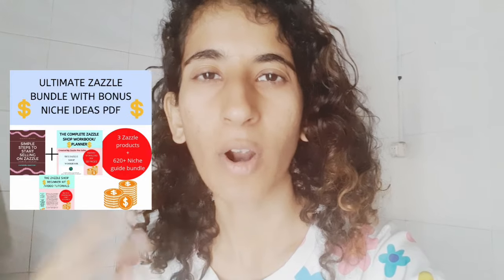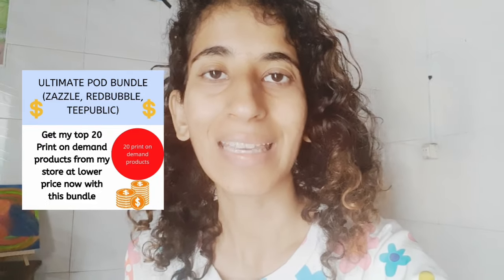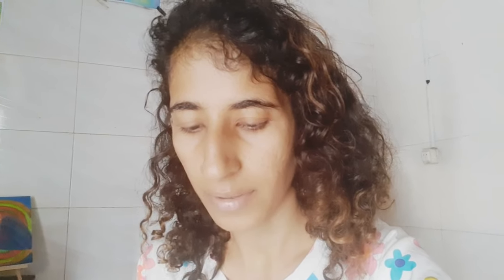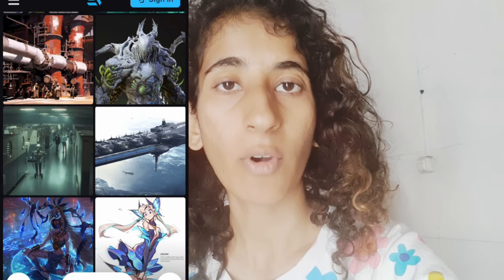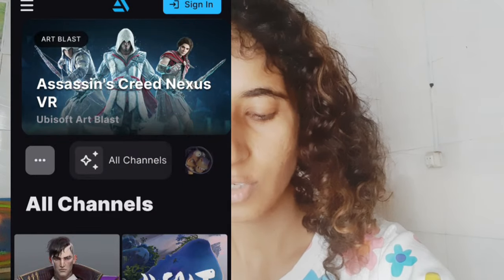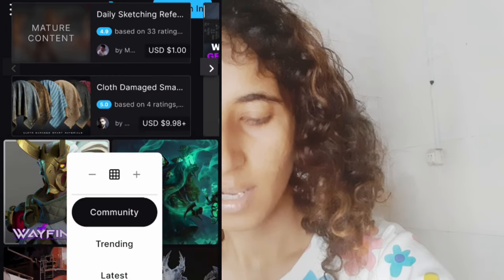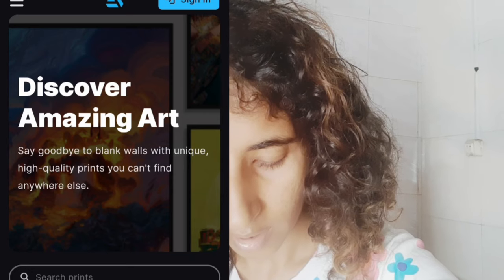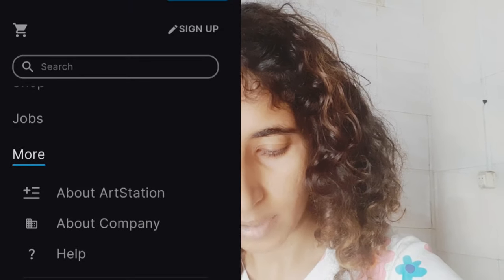One secret website to sell art/design online (Art Station secrets)